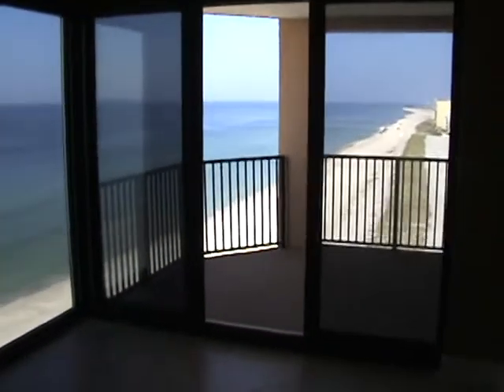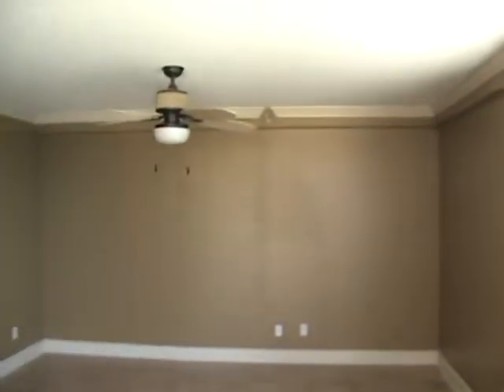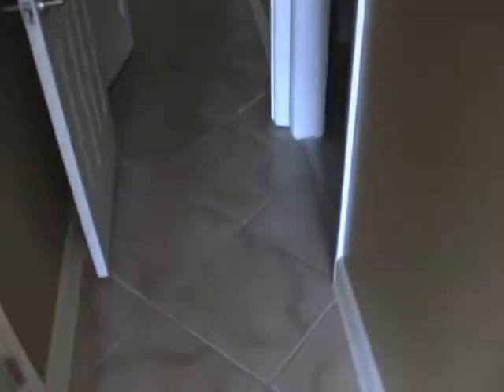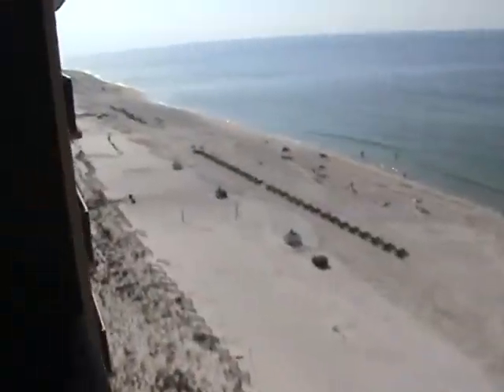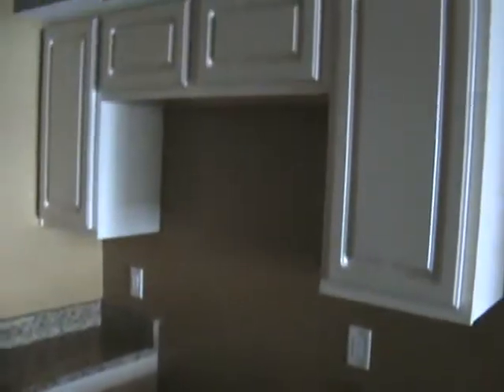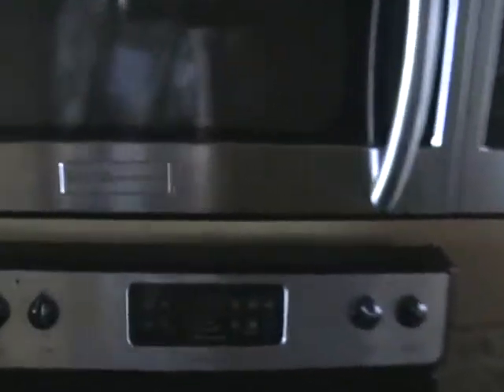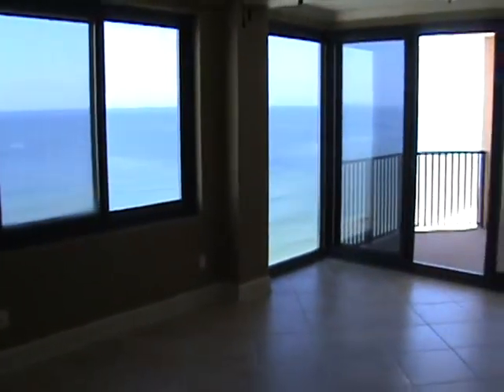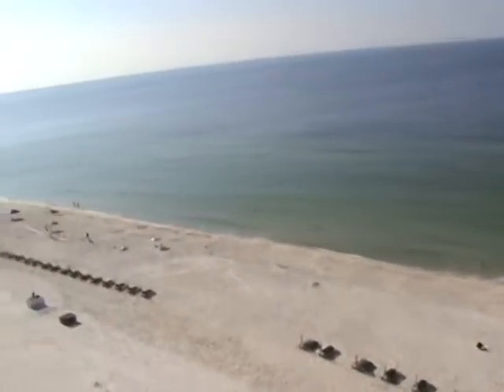Orange Beach, Alabama - Broadmoor Condominiums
The condo market in Gulf Shores and Orange Beach, AL is very favorable to buyers. There has never been a better time to invest. In some cases you can get a condo at 2002 prices! We have gorgeous beaches, golf courses, fishing, tennis, boating, shopping, sailing, jet skiing, diving, terrific restaurants, parasailing... and the list goes on and on. Join us! The Alabama Gulf Coast attracts the investor who is looking for all of this and more...

Something magical happens when you visit Gulf Shores and Orange Beach, Alabama. The moment you arrive, the world starts to fade away. Maybe it's the sound of waves gently lapping the shore or the smell of coconut oil. Perhaps it's our white sand Gulf Coast beaches and sparkling emerald water. Suddenly building sandcastles moves to the top of your "to-do" list. You remember just how much fun your spouse is. You linger over a succulent, fresh seafood dinner at one of the waterfront restaurants in Orange Beach and Gulf Shores, where nobody rushes to get away from the table.

The Alabama Gulf Coast is more than you may realize. It is more than just a beautiful place, more than just the friendly people who live and work here. It is more than sand and sun and waves rolling onto 32 miles of sugar-white beach. The Alabama Gulf Coast is all these things and more. Taken together, these unique attributes create a region with a welcoming sense of place, perfect for families, investors, retirees and growing businesses. The Alabama Gulf Coast has been a family destination for many generations. Ask both visitors and residents, and you'll find that most folks down here have memories of the Alabama Gulf Coast that stretch back to childhood. Many parents recall visiting area beaches with their parents. Now they want to share that same fun with their children. As the area grows, the same family-friendly atmosphere that makes the Alabama Gulf Coast such a special place to visit makes the region a desirable permanent home. The past decade has witnessed significant growth in our area. As upscale residents and business owners relocate to the region, they bring with them increased services, commercial opportunities and a growing sense of community pride. From schools that continually score above the state averages to investors who pump dollars back into the local community, the Alabama Gulf Coast offers the best of all worlds. Come visit us. When you realize all that Gulf Shores and Orange Beach offer, you'll want to stay forever.